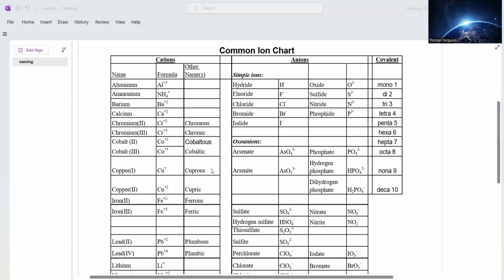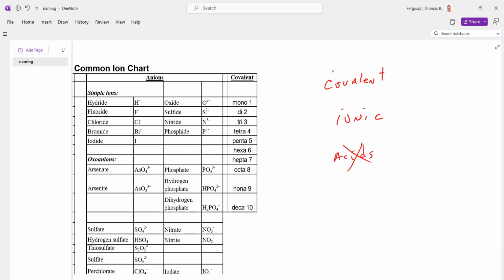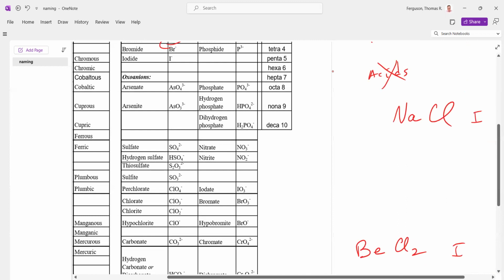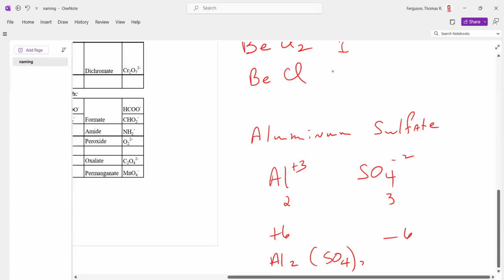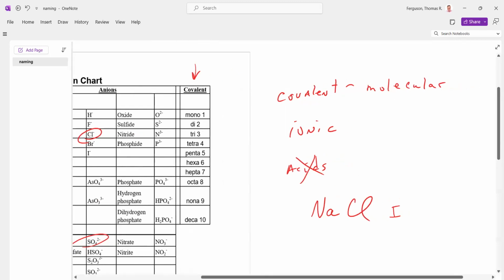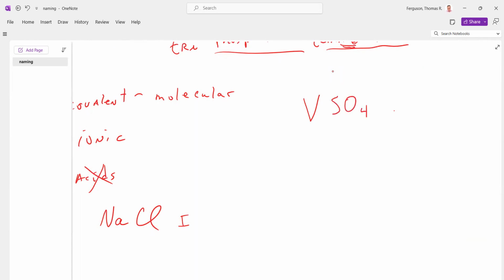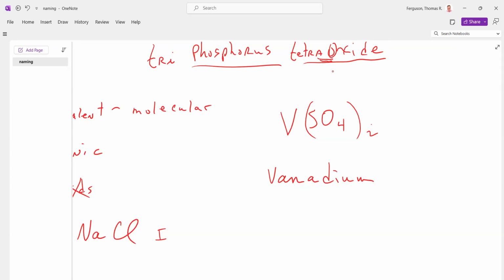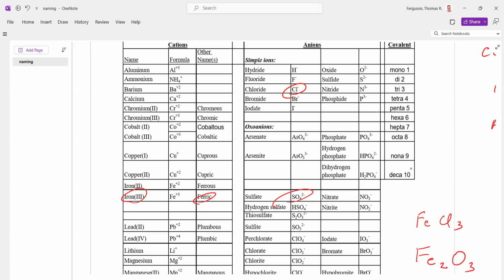Video unit 3 naming 3 8 2024